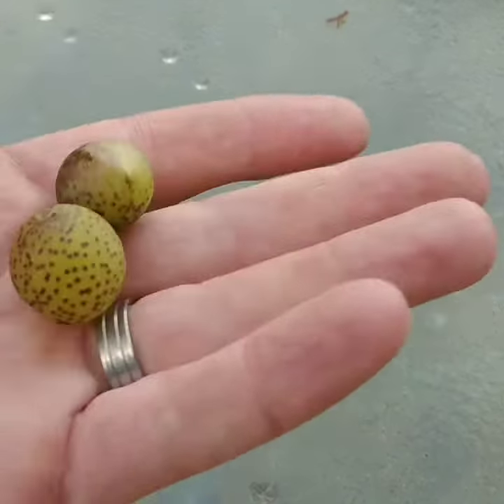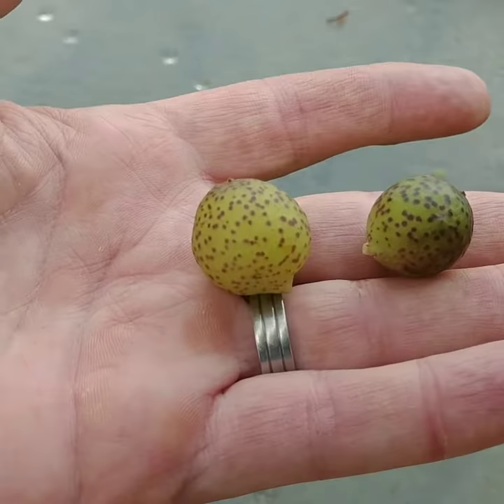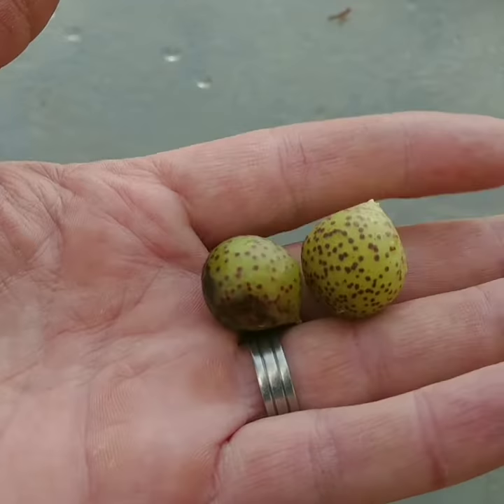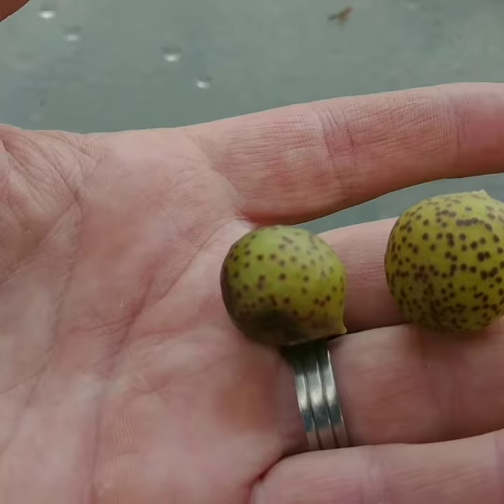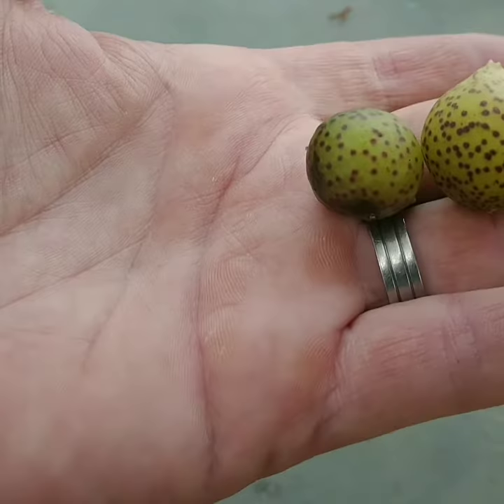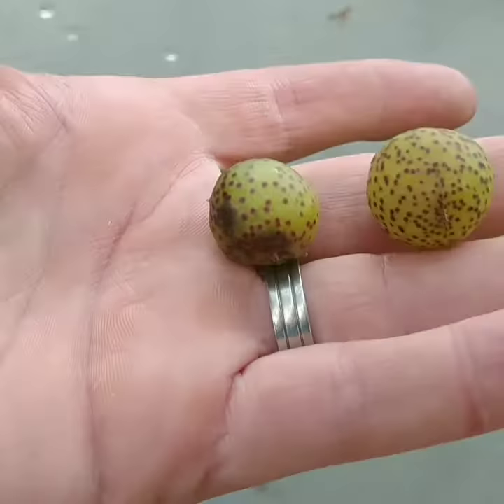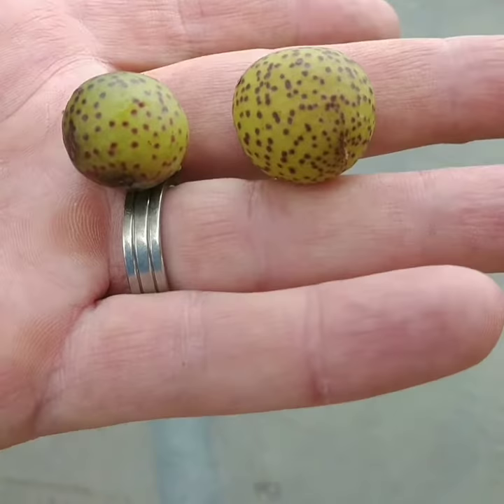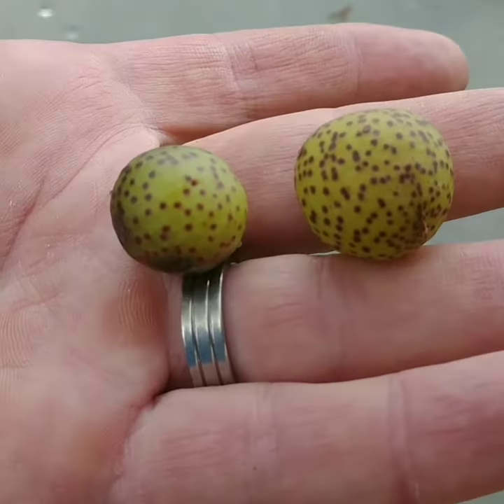Oak Galls - A Wasp Nest In Disguise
Here's a quick video about those funny green balls that fall off your oak trees.